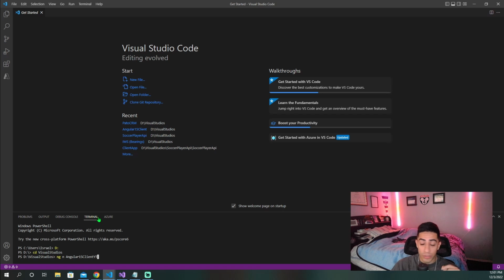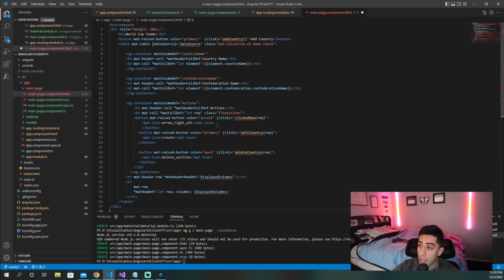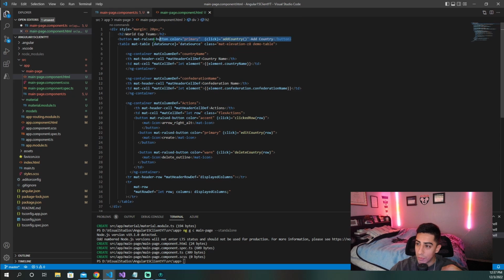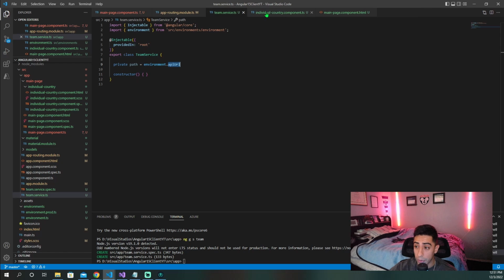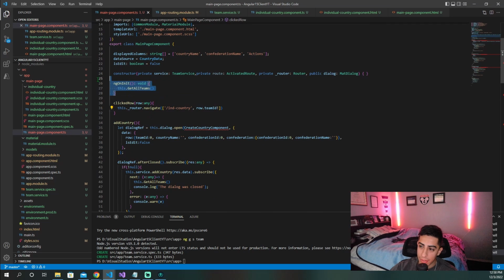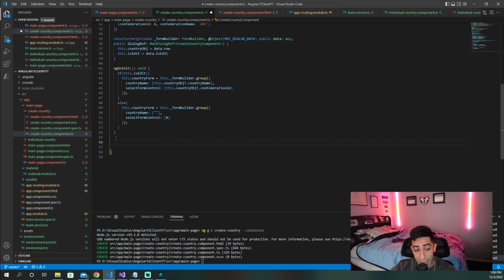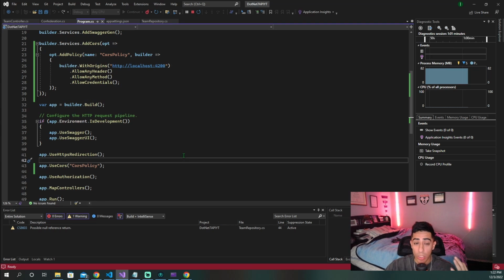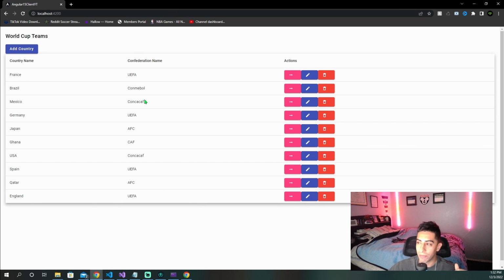ANGULAR 15 .NET 7 API | Full Web App Tutorial With Angular Material 15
Angular 15 was released recently bringing with it a cool new feature now in its final form and that is Standalone Components. We will cover the creation of these components and how they can interact with each other. For the front end styling we will also be using Angular Material 15 and going over all the changes associated with that. I will then be connecting the Angular 15 frontend to my .Net 7 api i created in my last video! We will be demoing how to do Create, Read, Update, and Deleting using these two technologies. Most importantly we will show how to make the connection between the frontend and the backend.

TimeStamps
00:00 Intro
00:38 Upgrading To Angular 15 & Angular Material 15
03:43 Creating Our Frontend App
04:00 Creating Our Angular Material Module
04:30 Creating Our Angular Models
05:10 Creating The Main Page Component
14:49 Creating The Individual Country Component
16:45 Creating Our Service For The Client Side
19:49 Filling Out The Individual Country Component
23:07 Creating The Create/Edit Country Component
30:00 Creating The Delete Country Component
31:35 Testing The UI
32:29 Connecting The Angular 15 To The .Net 7 API
35:15 Testing The Full Application